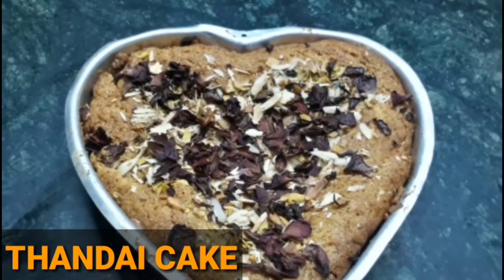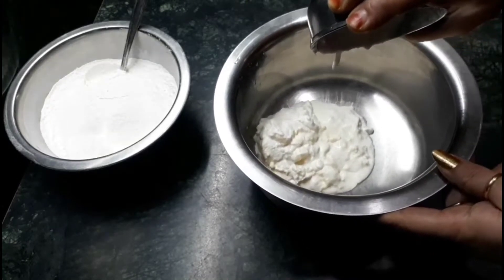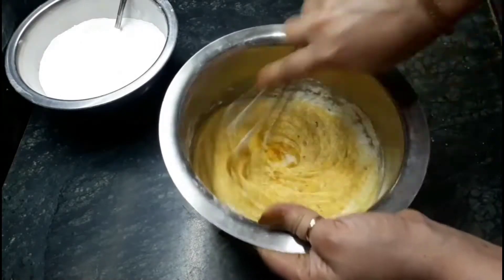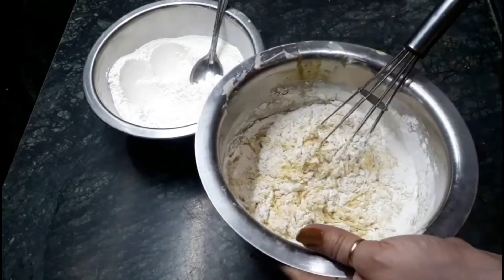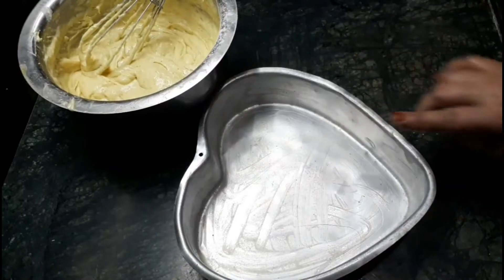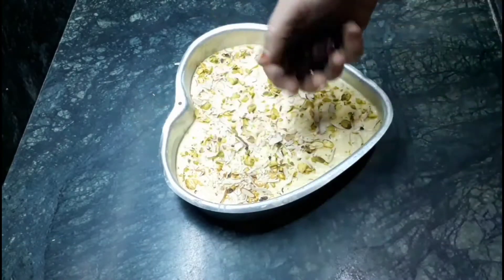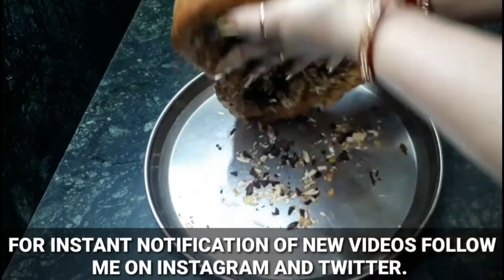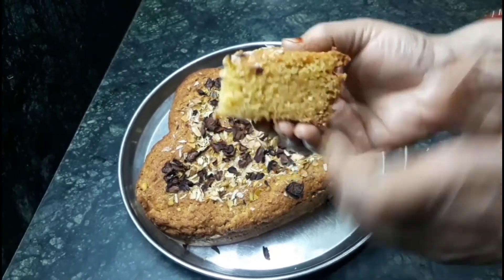Holi Special Cake 🍰